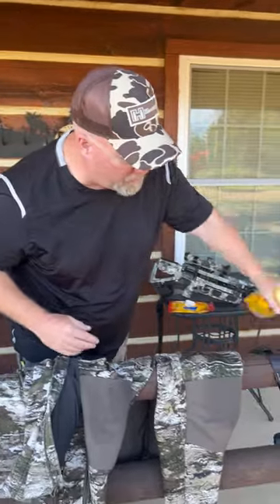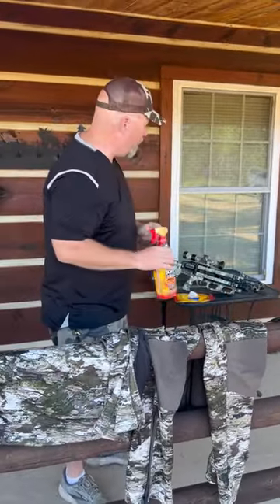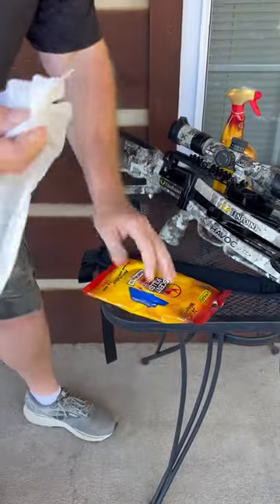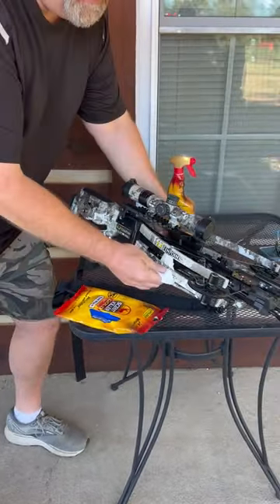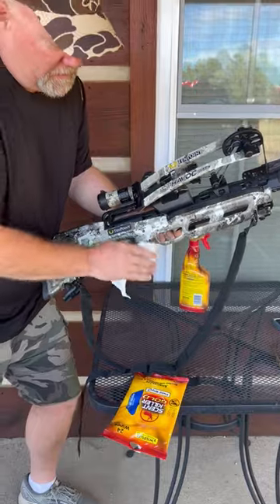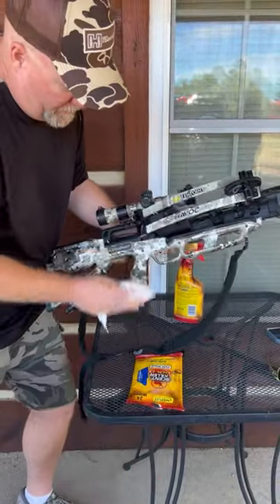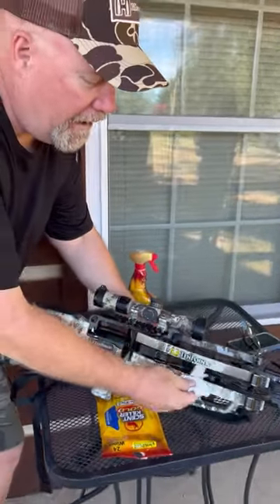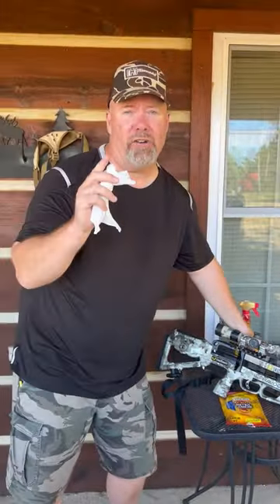Use Scent Killer Gold to aid your scent control